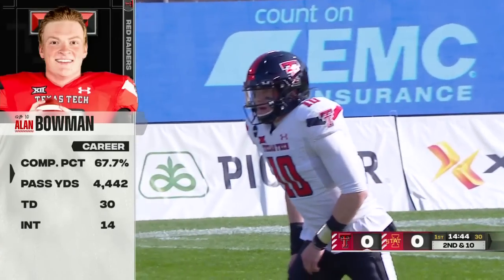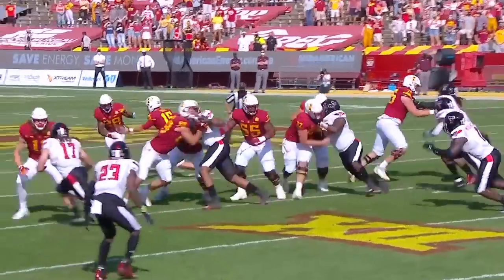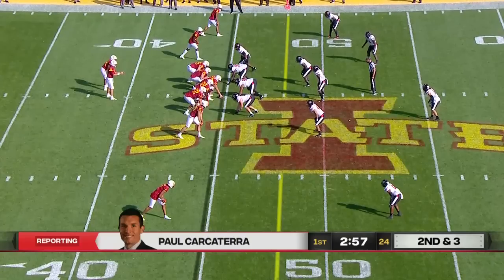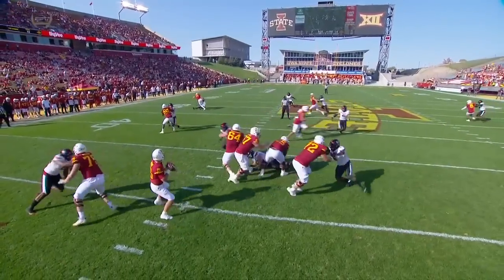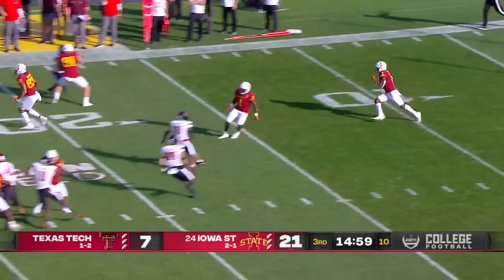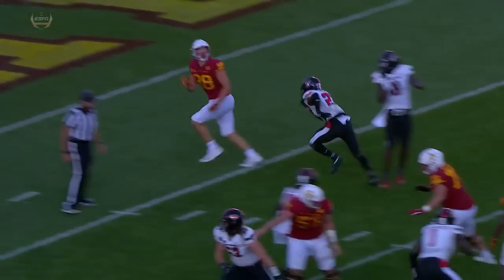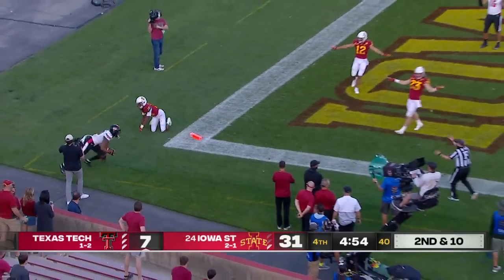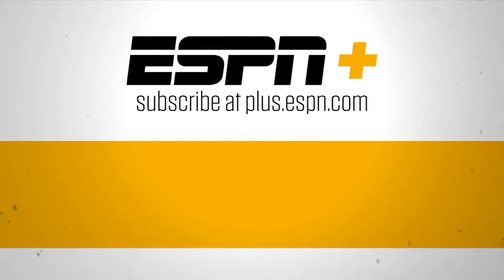Texas Tech Red Raiders vs. Iowa State Cyclones | 2020 College Football Highlights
Check out highlights as the Texas Tech Red Raiders take on the No. 24 Iowa State Cyclones in Week 6 of the 2020 College Football season.